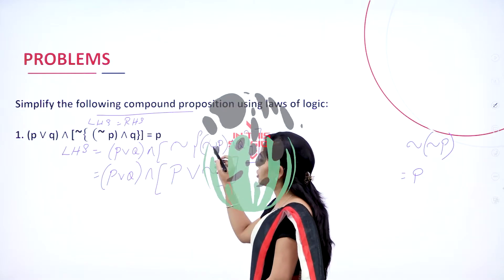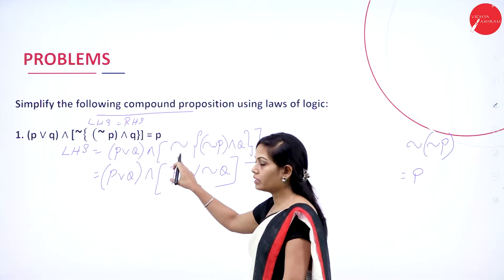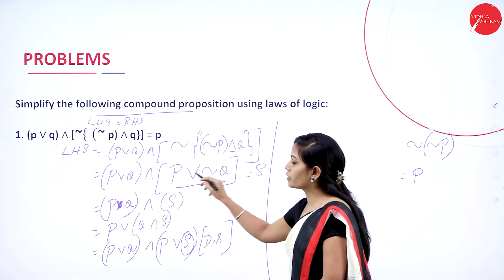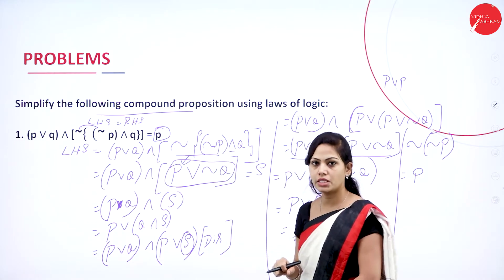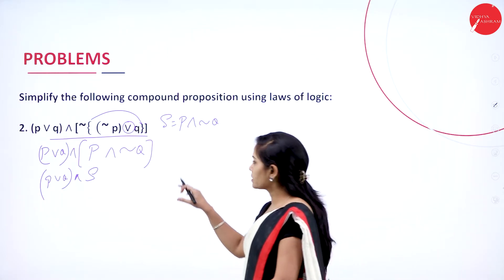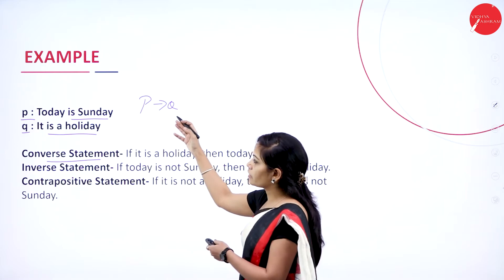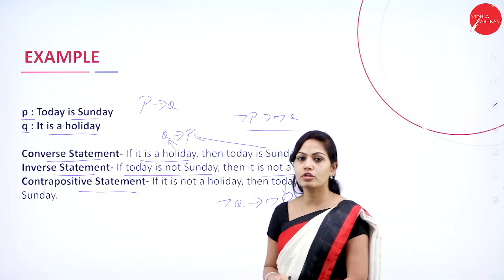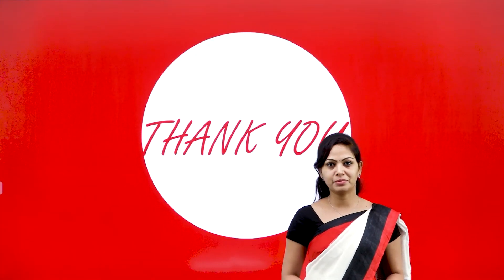DAY 28 | DISCRETE TRANSFORMATION | I SEM | B.C.A | LAWS OF LOGIC | L7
Course : B.C.A
Semester : I SEM
Subject : DISCRETE TRANSFORMATION
Chapter Name : LAWS OF LOGIC
Lecture : 7